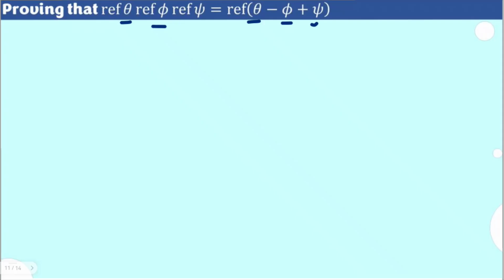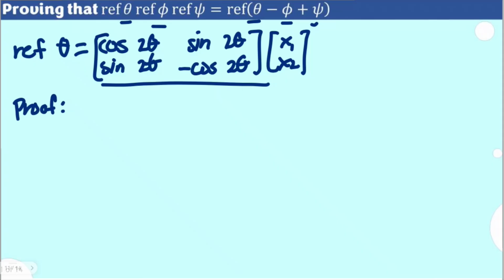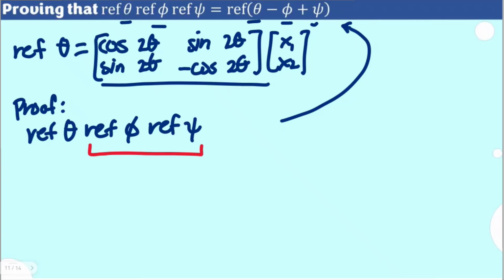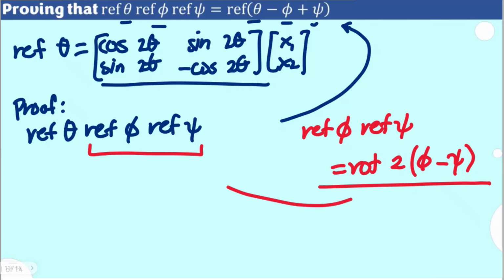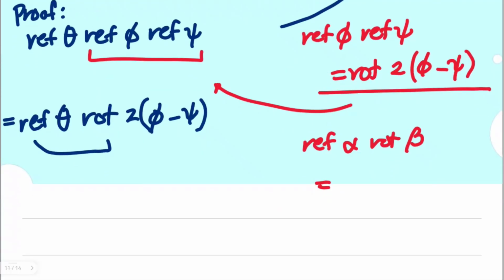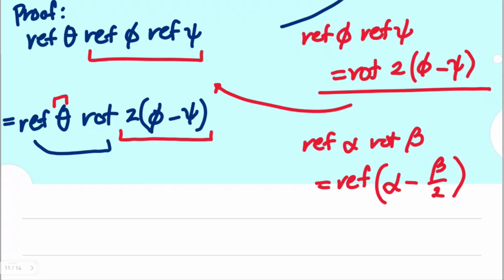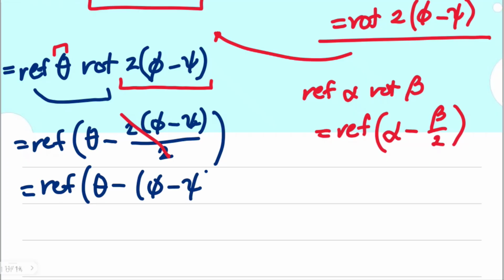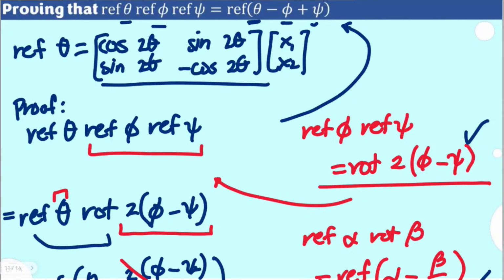Proving that ref⁡𝜃 ref⁡𝜙 ref⁡𝜓 = ref (⁡𝜃 − 𝜙 + 𝜓) || Congruence and Isometries || Modern Geometry